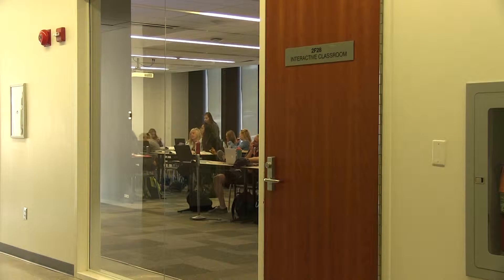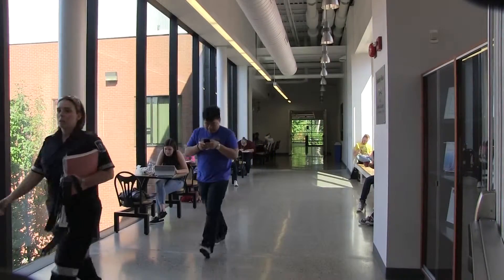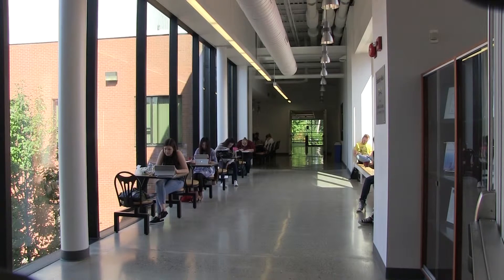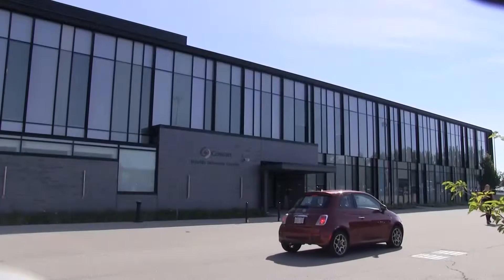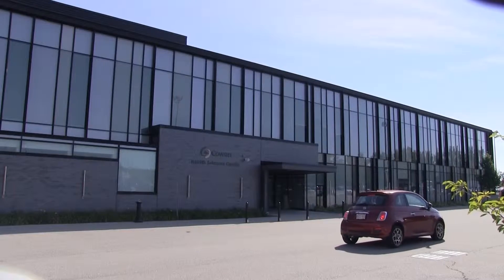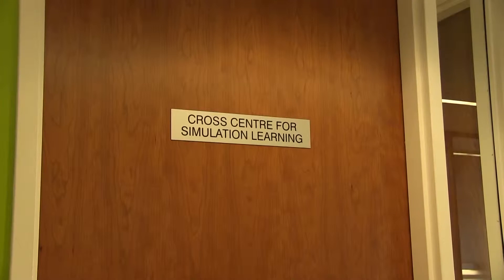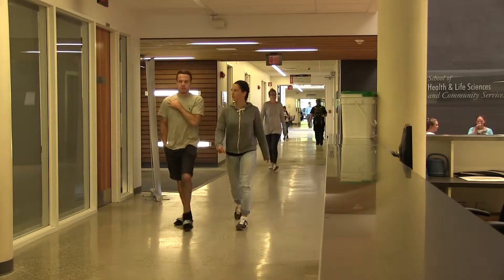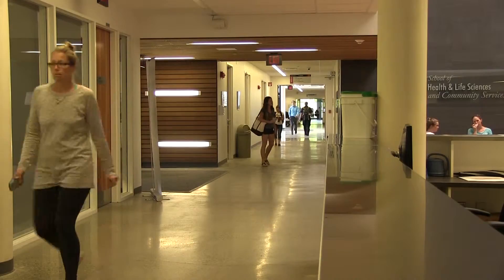Conestoga College students prepare for real world nursing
By Matt Linseman